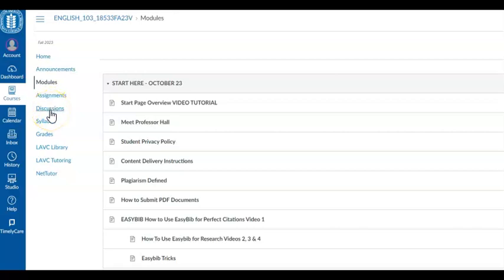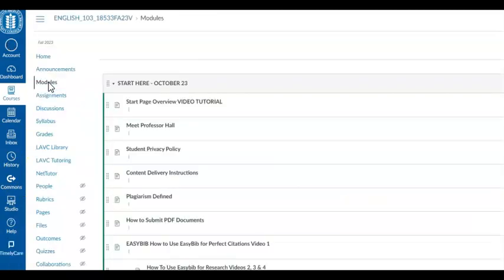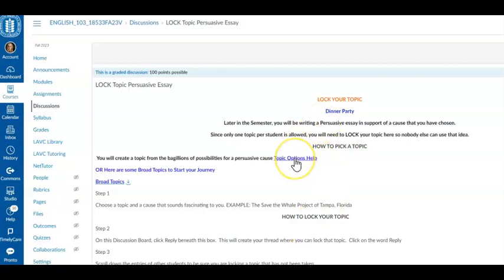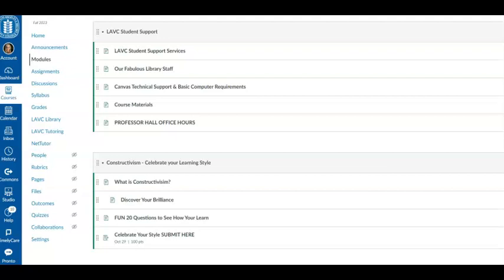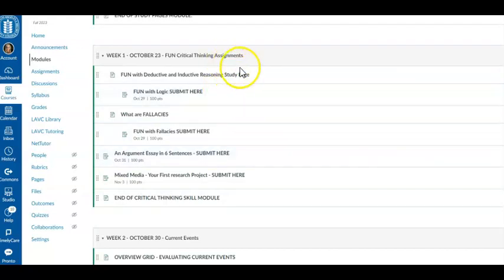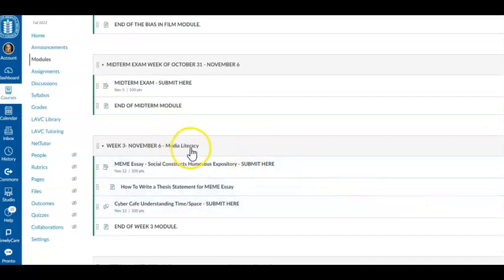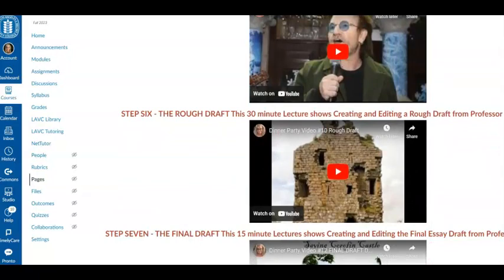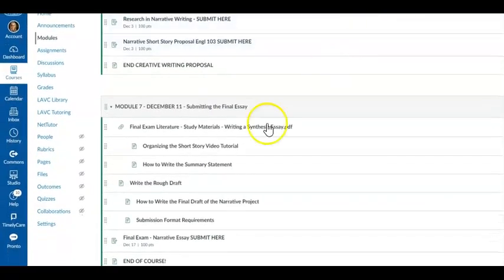Navigation English 103 LAVC